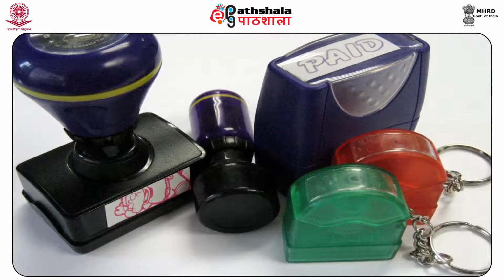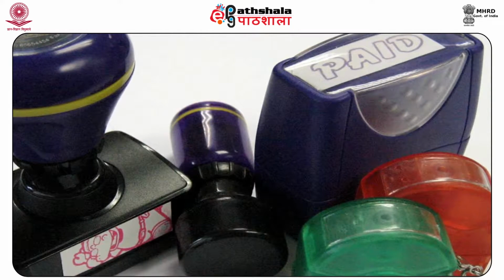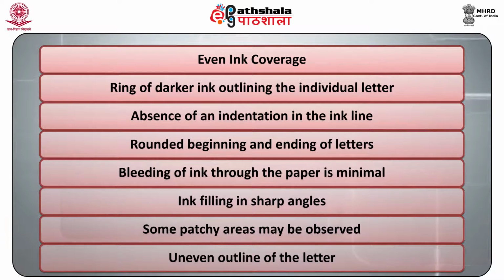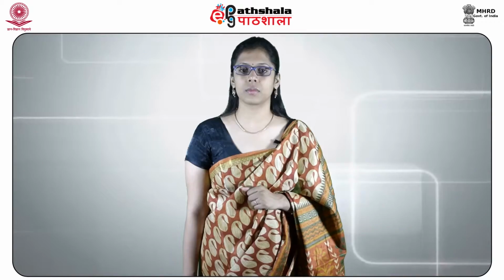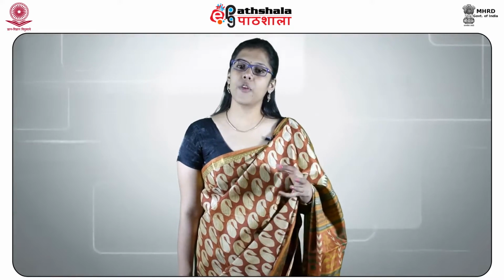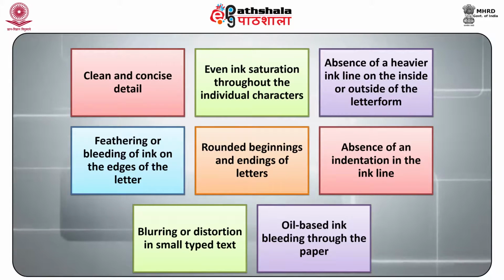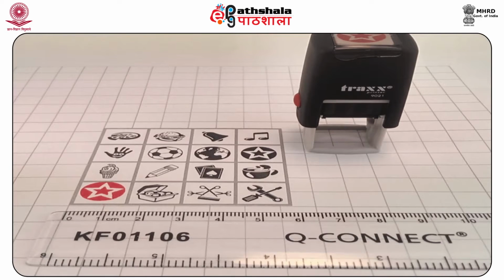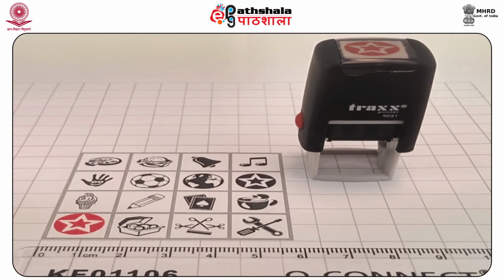Rubber Stamp and Seals (FSC)